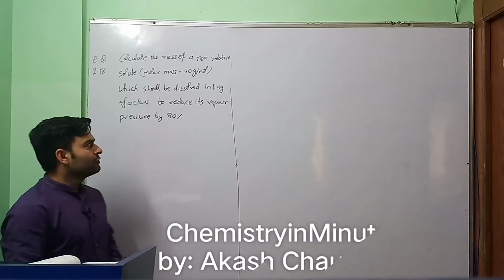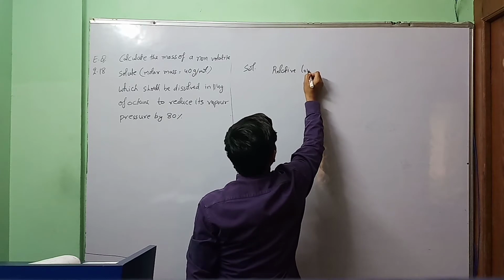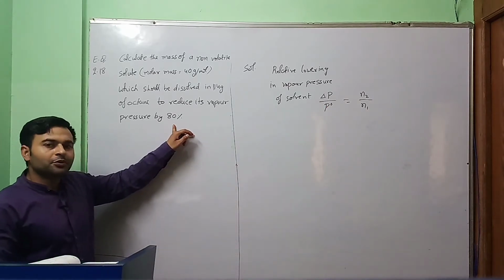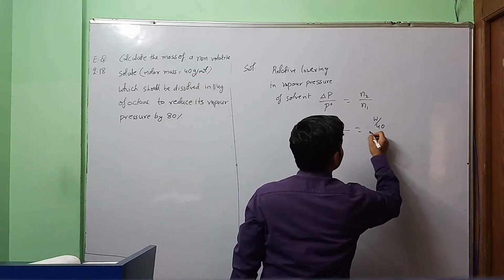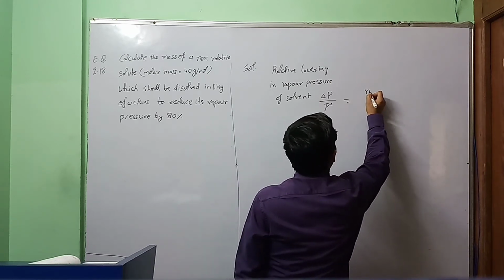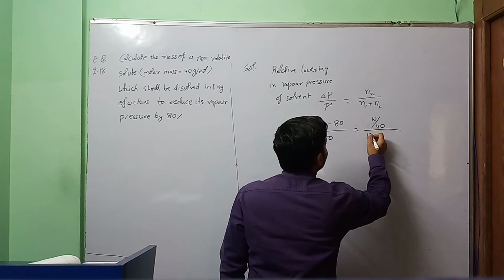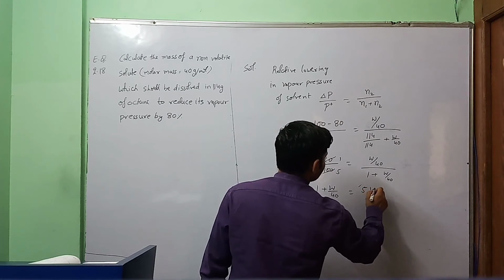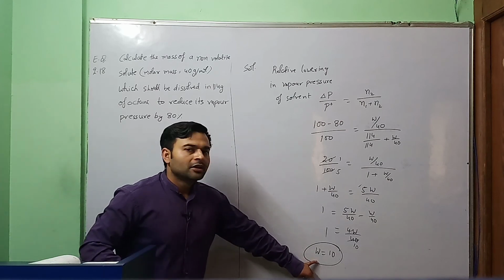SOLUTIONS | Exercise Questions 1.18 | CLASS 12 CHEMISTRY | NCERT CHAPTER 1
Calculate the mass of a non-volatile solute (molar mass 40 g mol–1) which should be dissolved in 114 g octane to reduce its vapour pressure to 80%.

Solution to NCERT Exercise Question chemistry class 12 Exercise Question 1.18